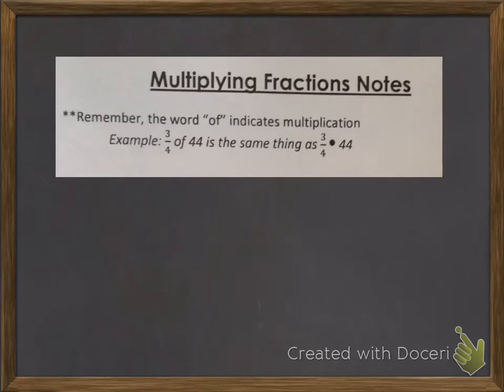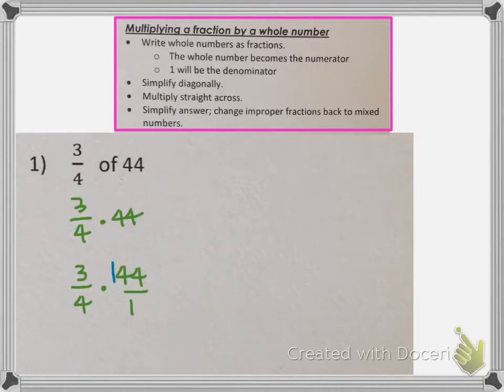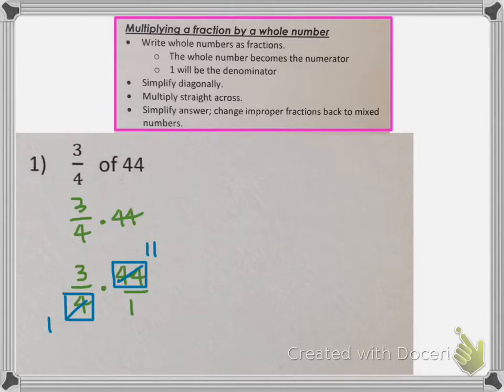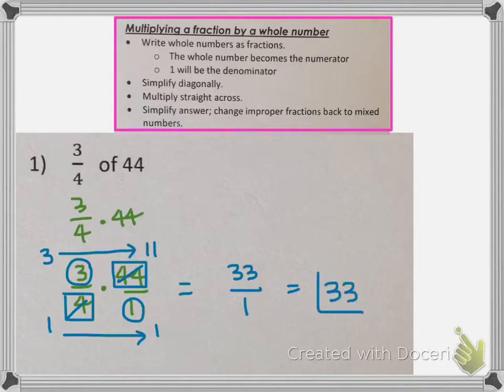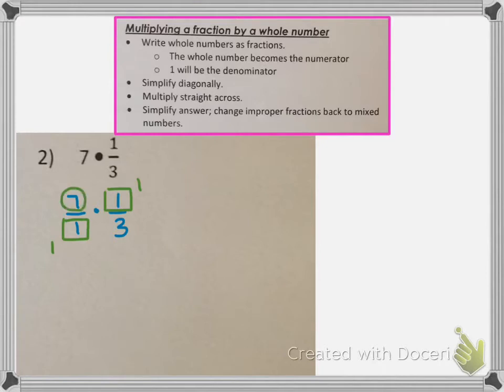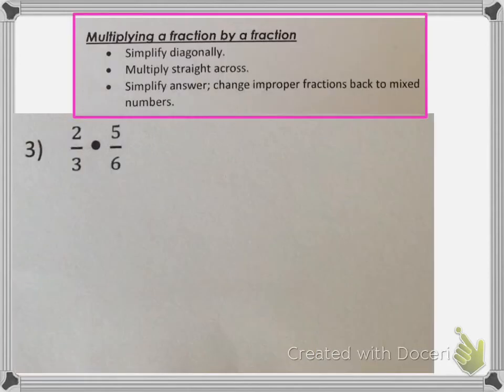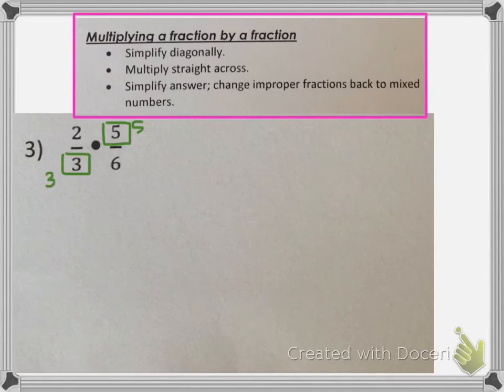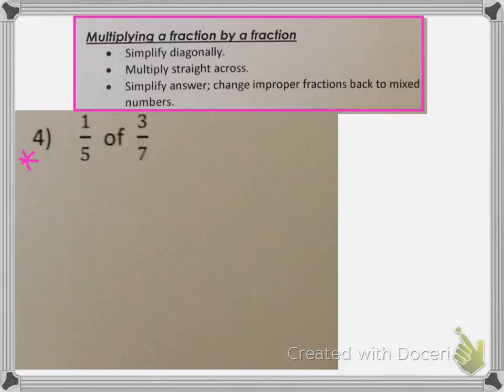Multiplying Fractions Part 1